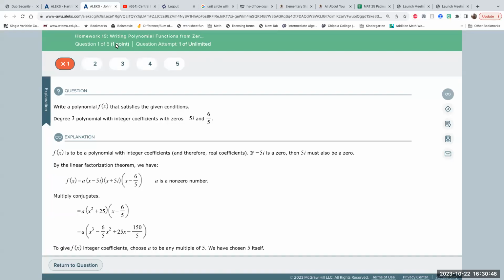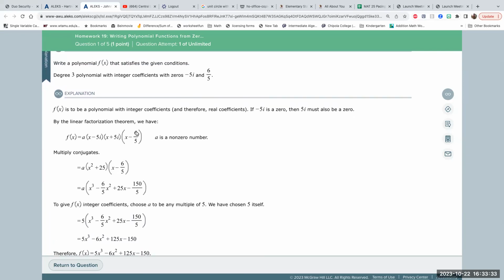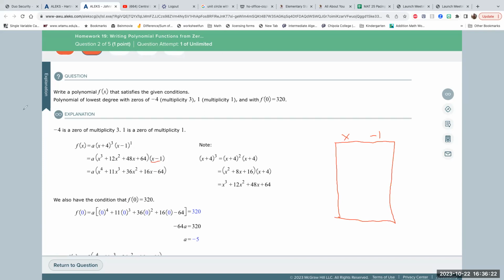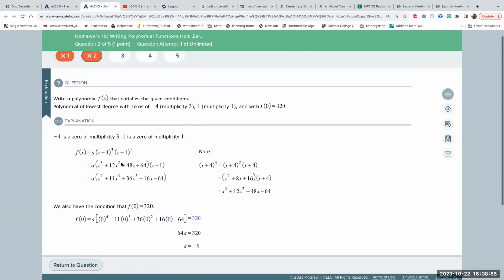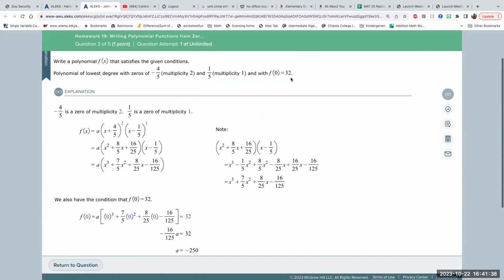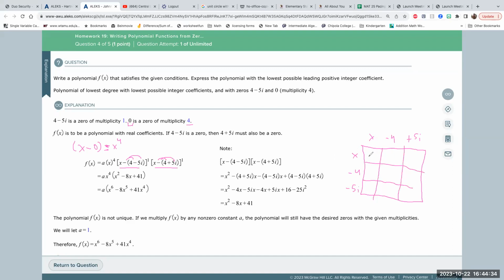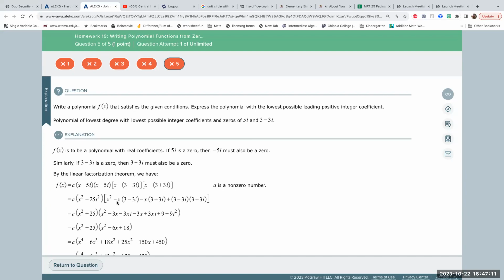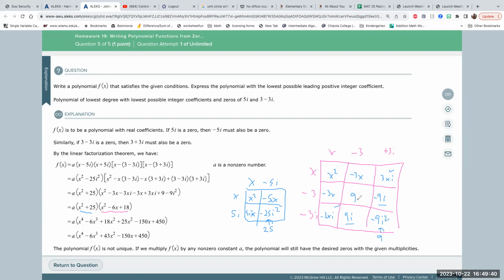HW19 Writing Polynomial functions given zeros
In this video we will build polynomials given zeros and conditions.